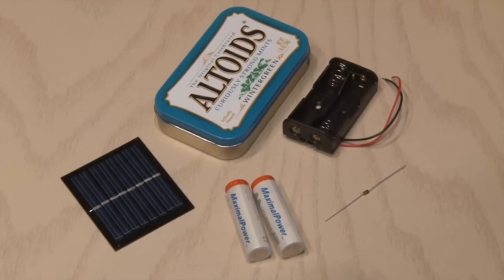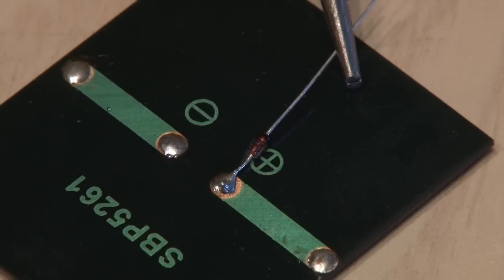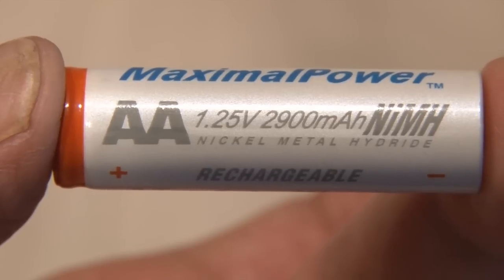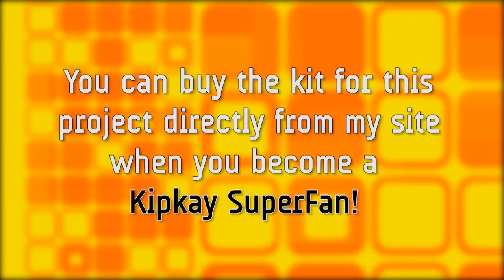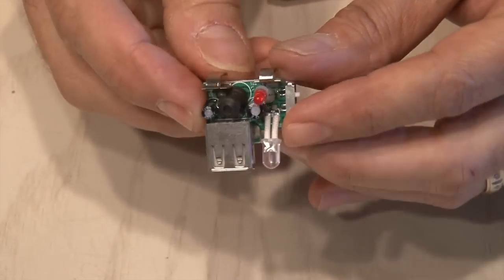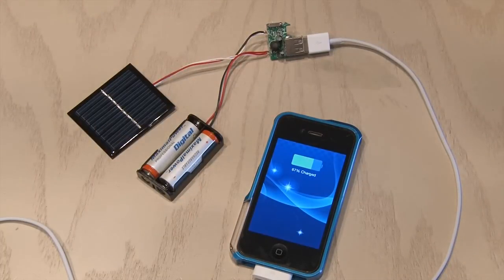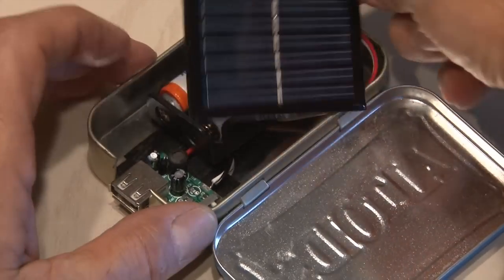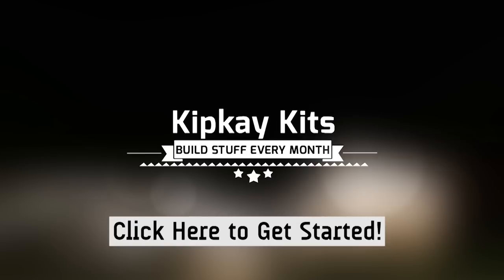Build a Kipkay Solar USB Charger!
Check out how to build a USB Solar Charger!